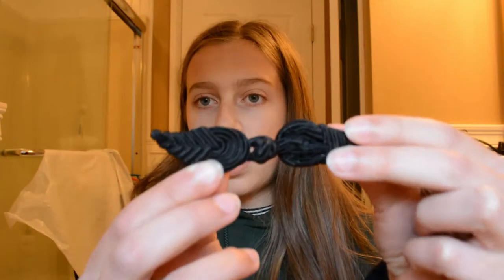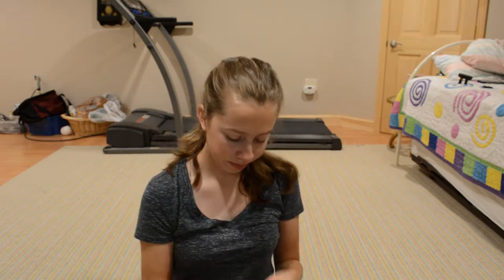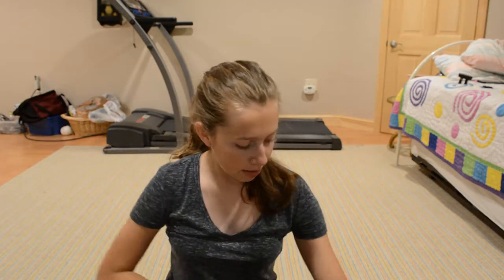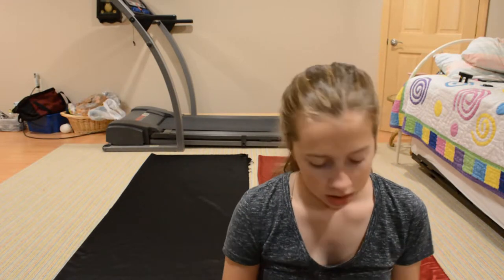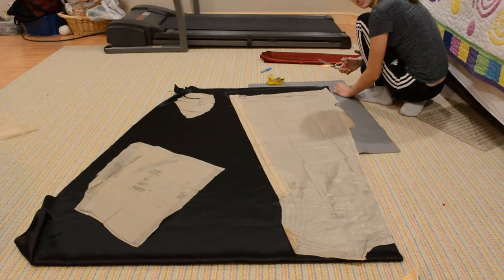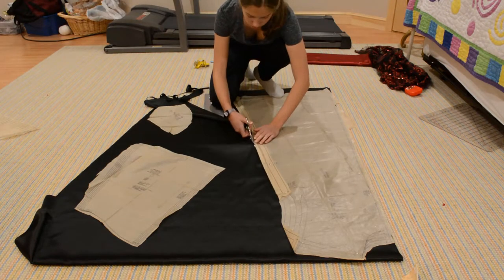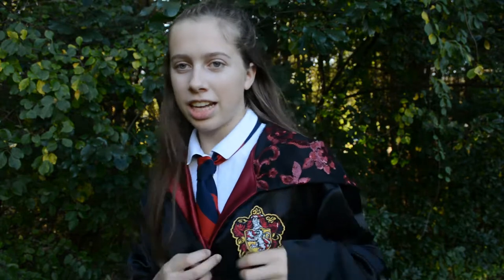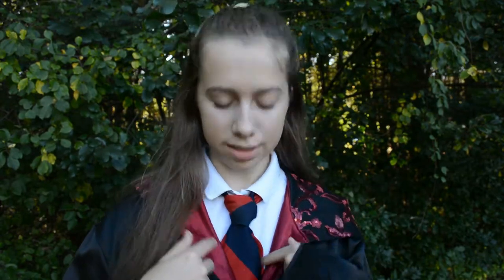Sewing Gryffindor Robes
Watch the process and outcome of this four month long project!

Sewing Pattern